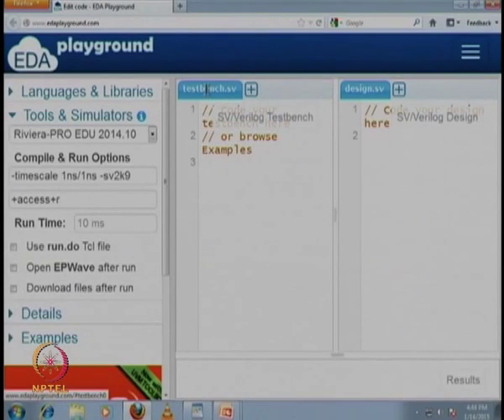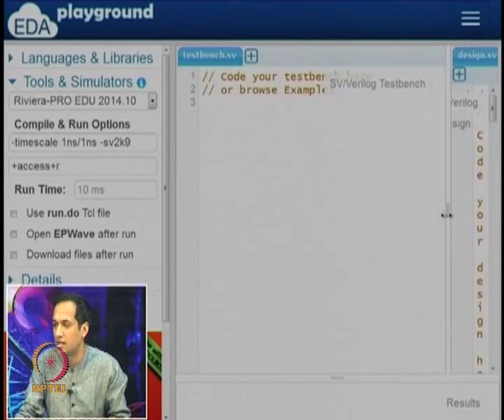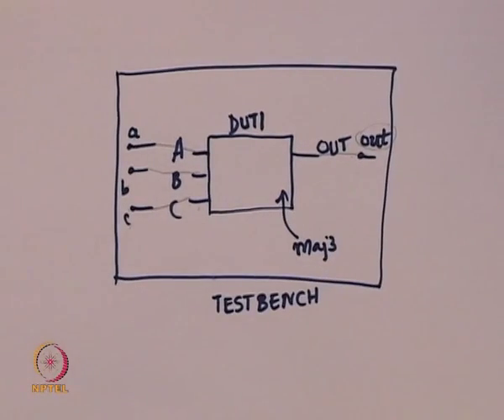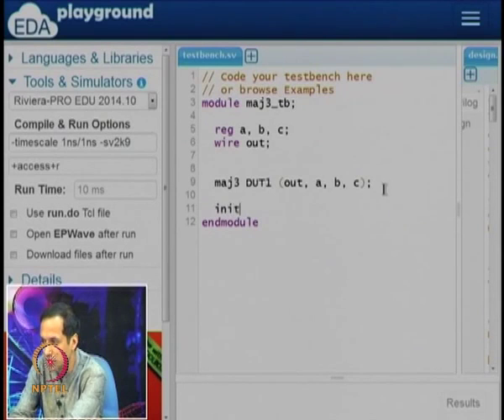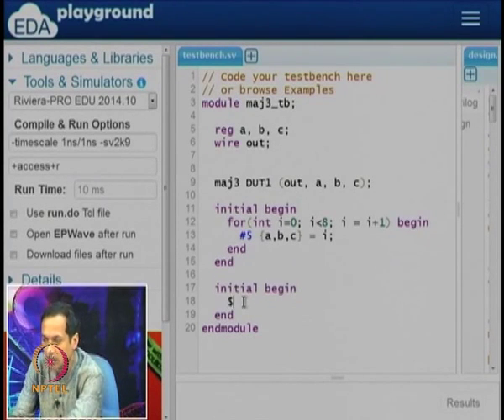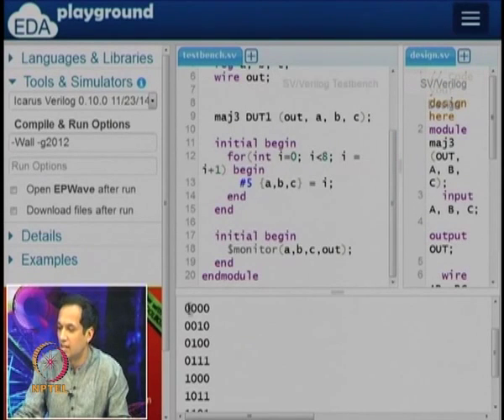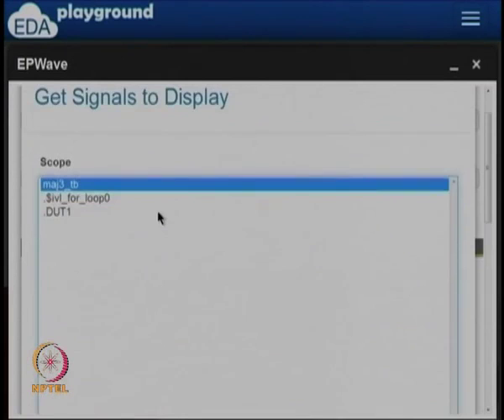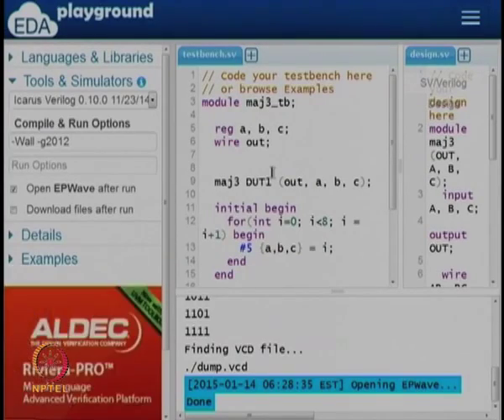17 COMPILING AND RUNNING VERILOG A DEMONSTRATION